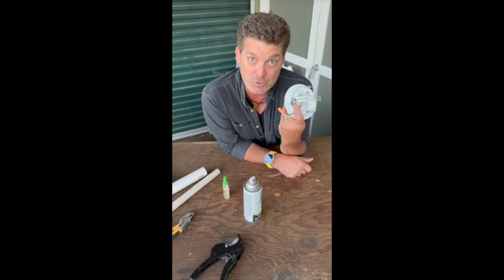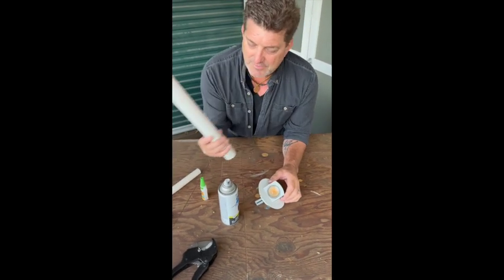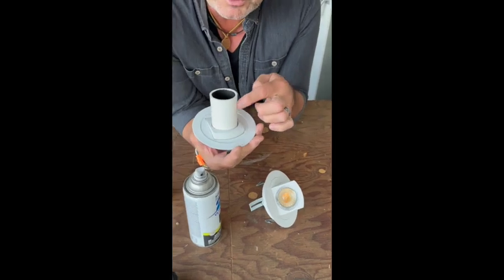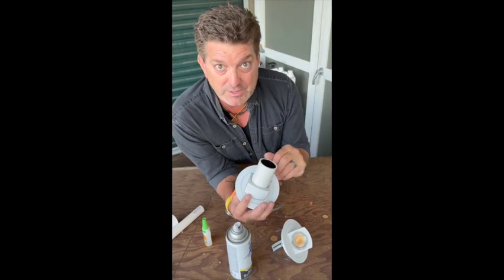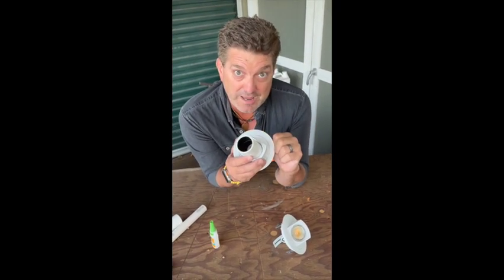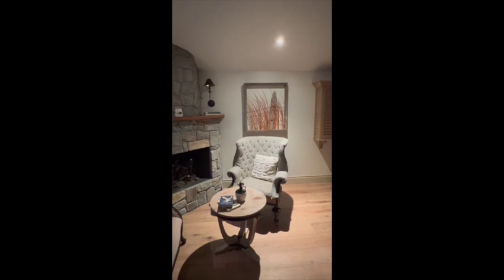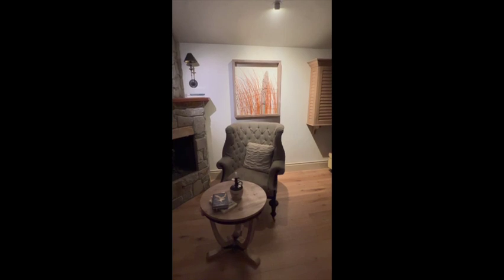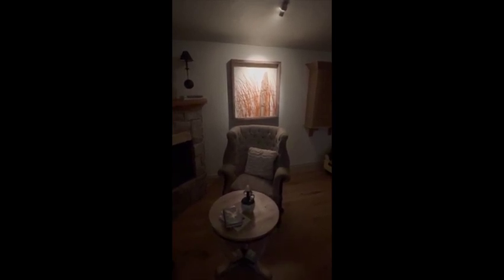DIY Lighting Hack...Make a SNOOT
Dean describes how to achieve a gallery quality lighting effect for a little over $2.00!